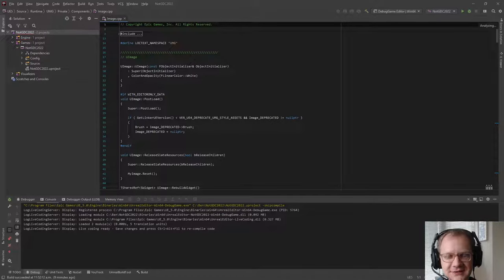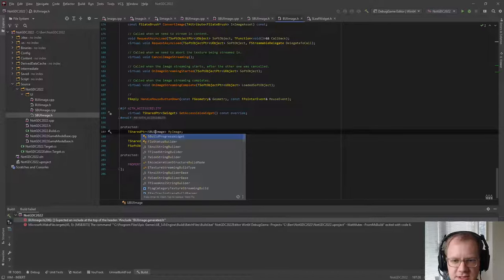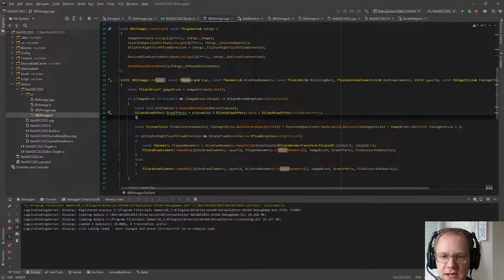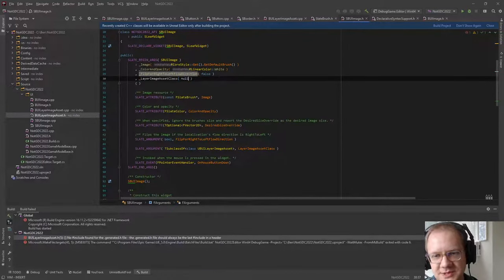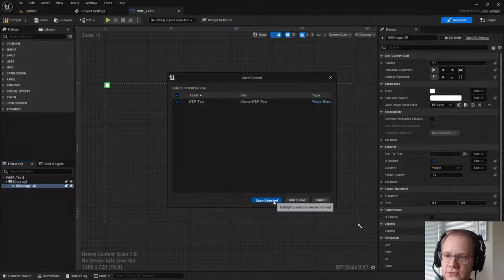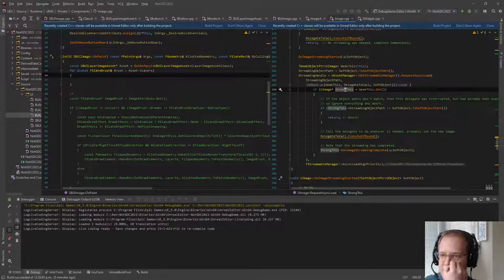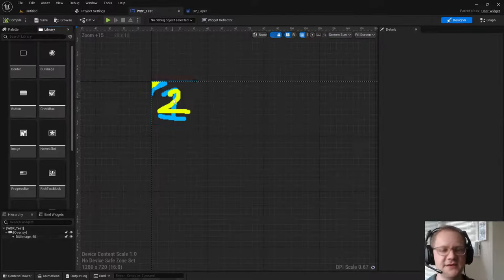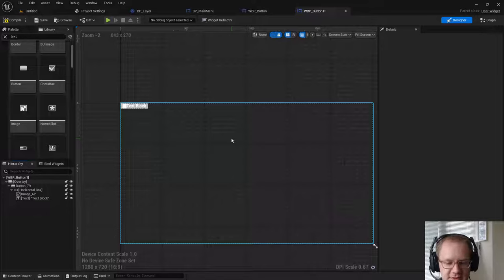Creating a UMG/Slate Widget in Unreal Engine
For notGDC 2022 I gave a live chat about how to make a new Slate and UMG widget based on existing code. It was kind of messy but... here you go!